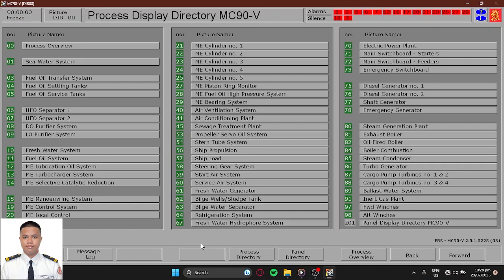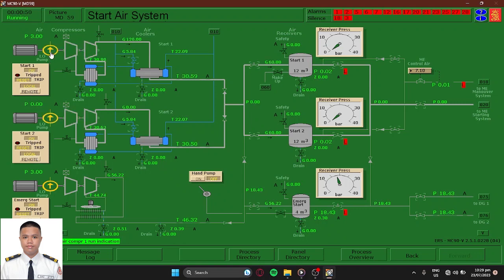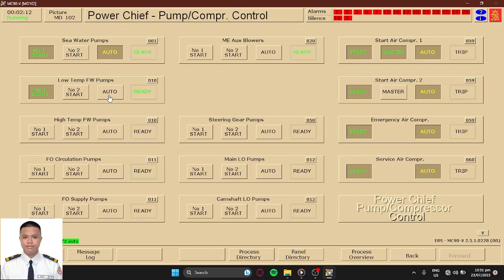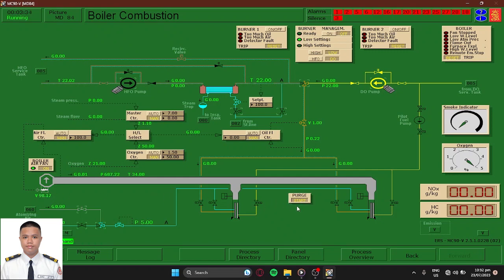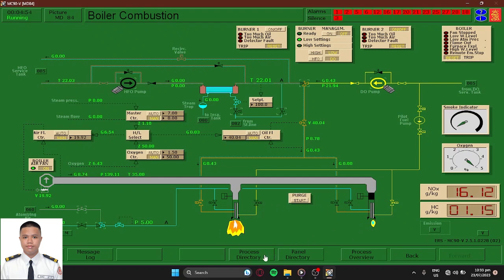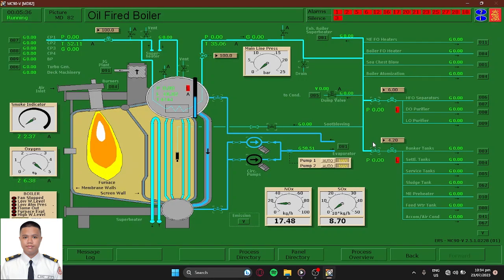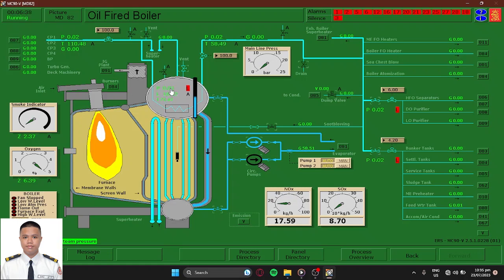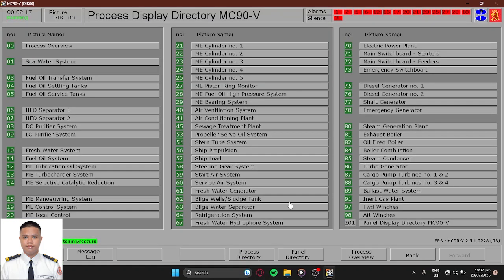Cold Ship to Full Ahead Part 2: From Electric Generation to Steam Generation